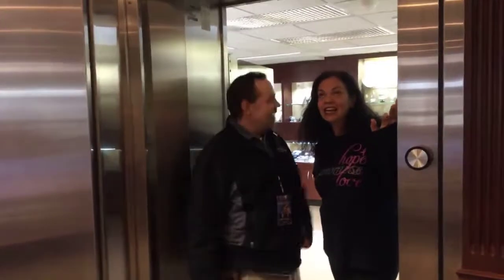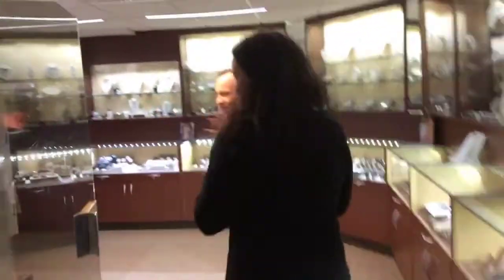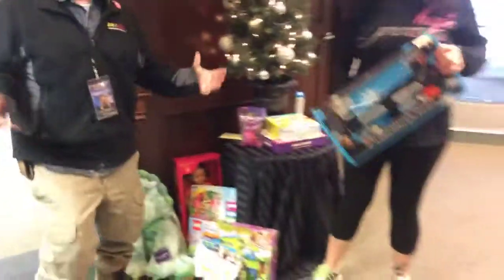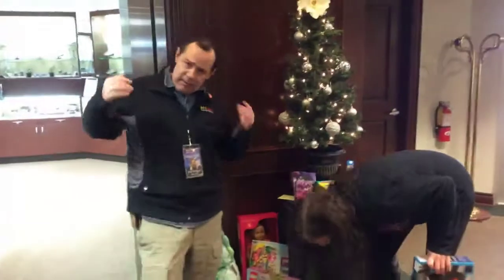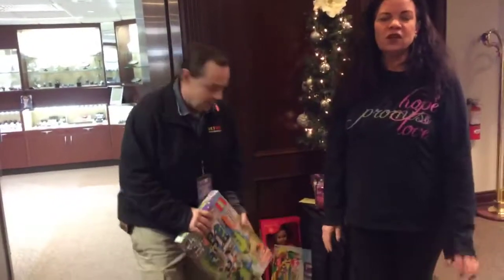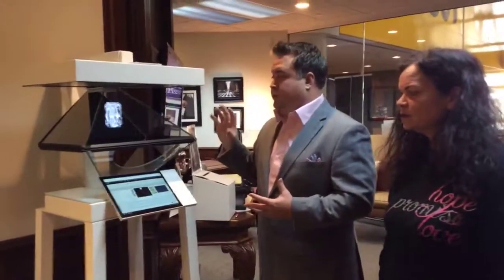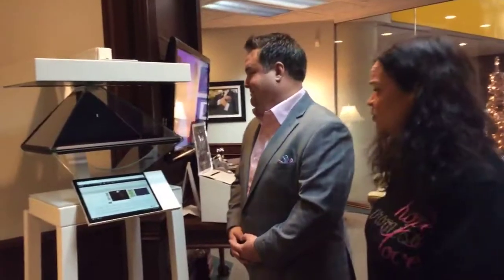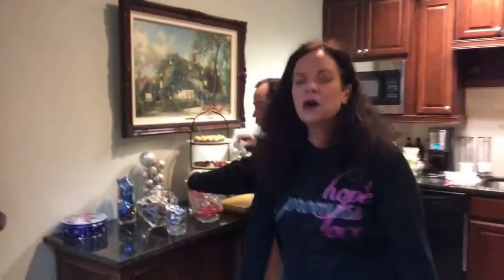City of the Week: Troy, Dec. 13, 2018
Bling! The City of the Week crew is live in Troy at Diamond Vault of Troy